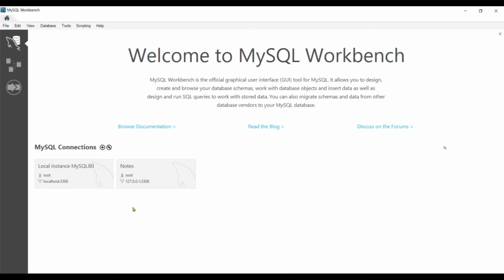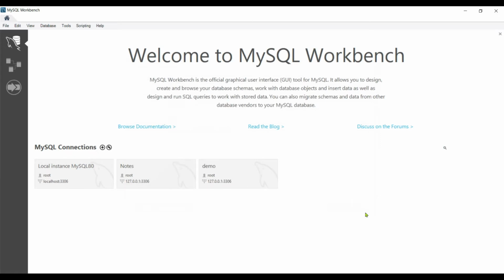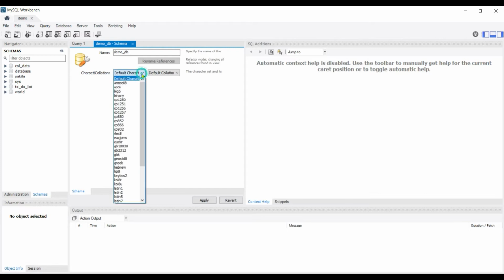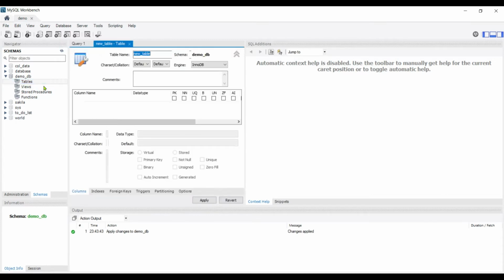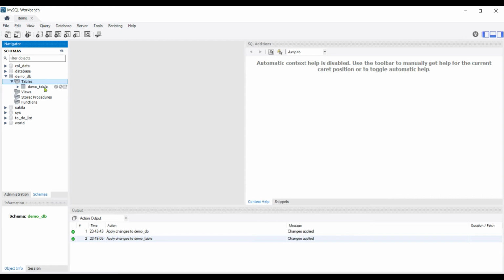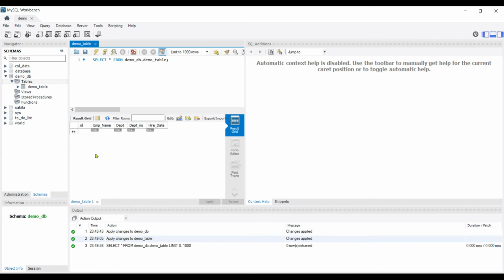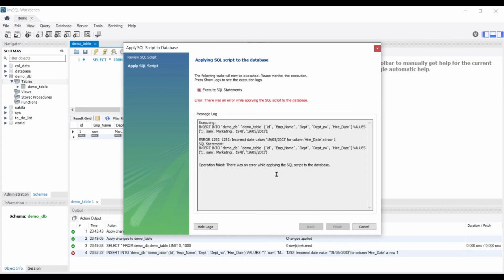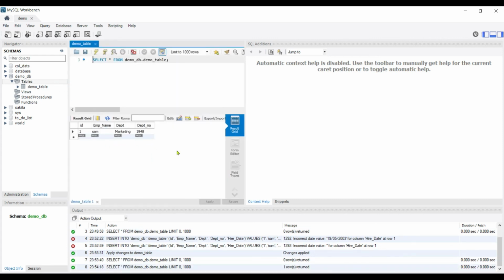Creating a database in MySQL Workbench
Creating a database in MySQL Workbench is very easy and within a few steps. To create a database in MySQL Workbench, open your MySQL Workbench application, make a new connection. Name your connection and open that connection. The database is termed as a schema in MySQL Workbench. These schemata help you create a table. Come to the schema section at your right and right to click and click on create a schema. The interface opens up to name your database or schema. Click on apply and the schema or database has been created. Now in the schema or database section click on the database that you created and click on tables. To create a table in the MySQL Workbench database, right-click on the database table and click on create a table. An interface comes on your left, now name your database and your columns and set their datatypes after you’re done click on apply and the table gets created. These are the steps and methods to create a database, table in the MySQL Workbench database.